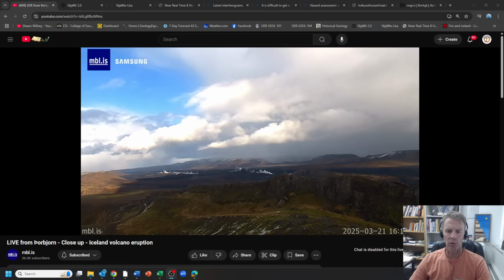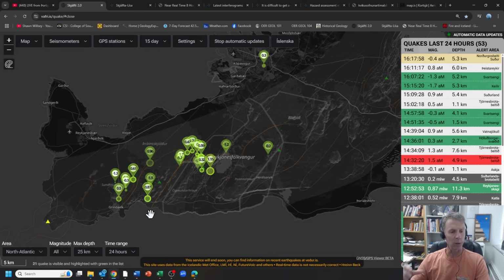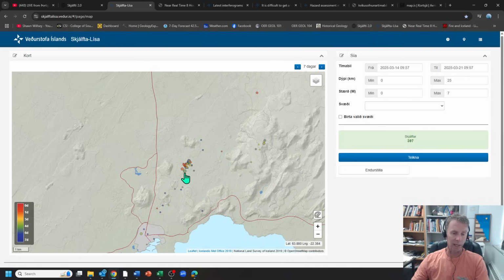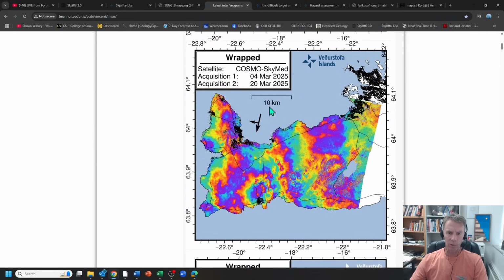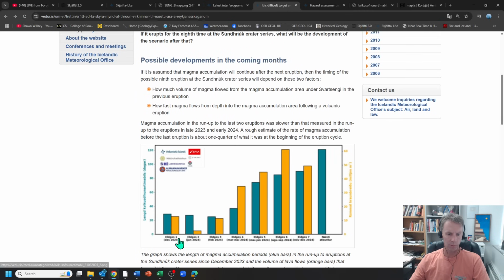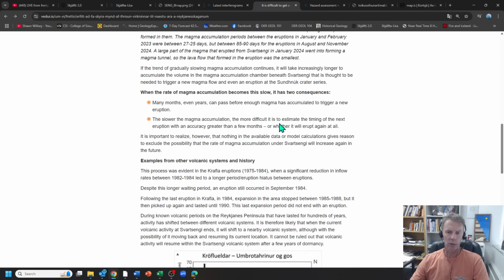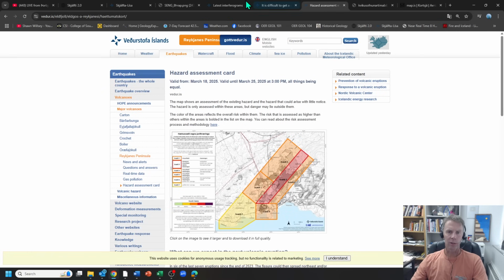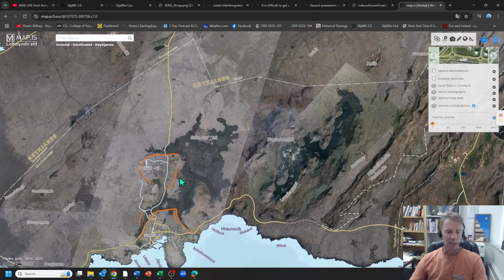Iceland's Next Eruption? The Calm Before The Storm: Geologist Analysis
Geology professor Shawn Willsey analyzes the latest data and information on the impending eruption on Iceland's Reykjanes peninsula north of Grindavik.

or click on the three small dots below the viewer and then click on "Thanks"

or a good ol' fashioned check to:
Shawn Willsey
148 Blue Lakes Blvd N